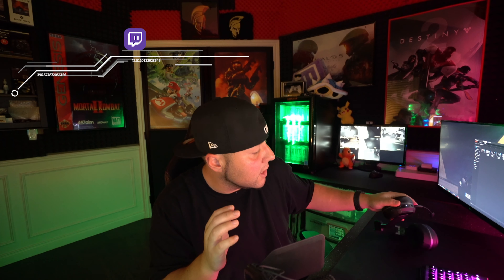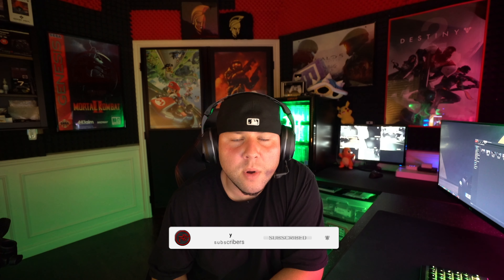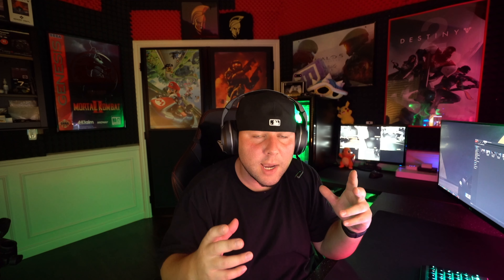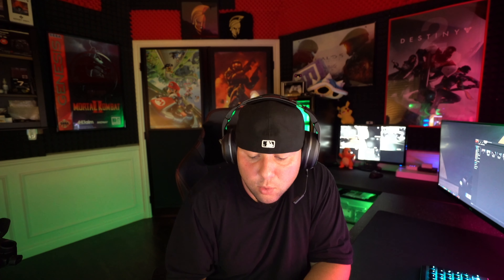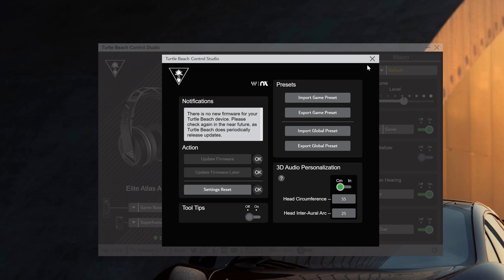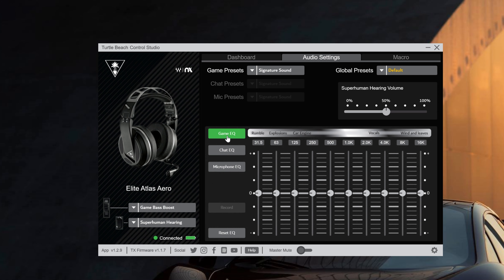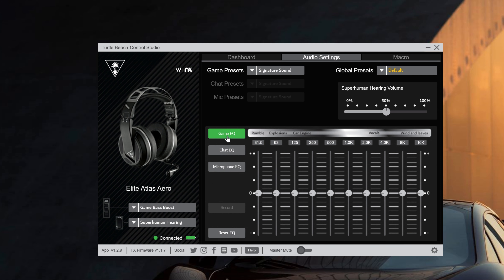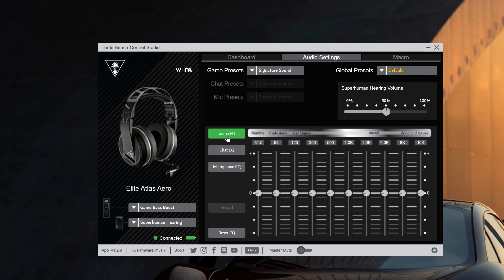Turtle Beach Elite Atlas Aero - Almost Perfect!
What is Up YouTube were back with another Gaming Headset Review! Today were gonna review the Turtle Beach Elite Atlas Aero gaming Headset to see if its worth its price tag in 2020! We go over every detail of this headset and compare the mic quality to other gaming headsets currently in the market! Also Everything you need to know about this headset will be in this video for you!

Song:  Feel the Pressure - Daxten, Wai (Instrumental)

Insane Portable LED LIGHT Aputure AL MX
Vanja Micro USB
Elgato Game Capture 4K60 Pro MK.2
geekgo SD Card Reader
6 in 1 USB Multi Charge Cable
4k Field DSLR Monitor

This is going to take forever...If you see something you Like Just ask!

detroitfury